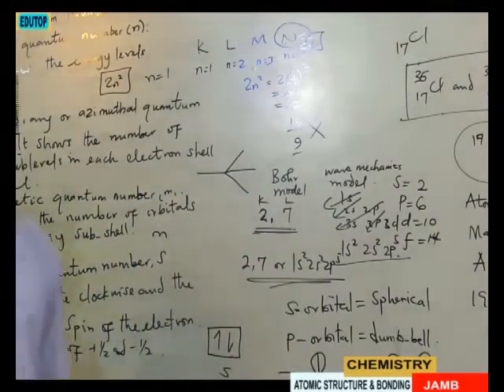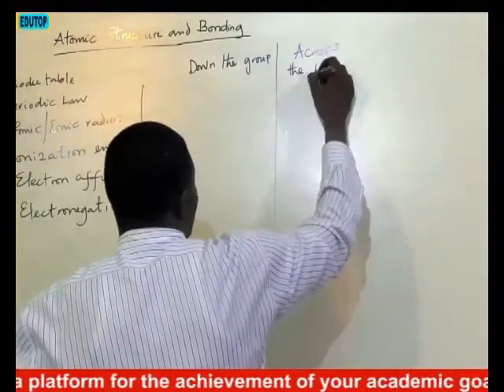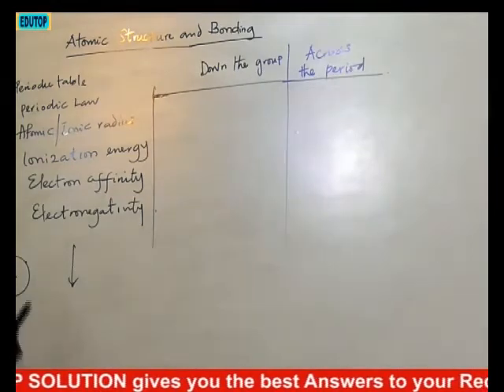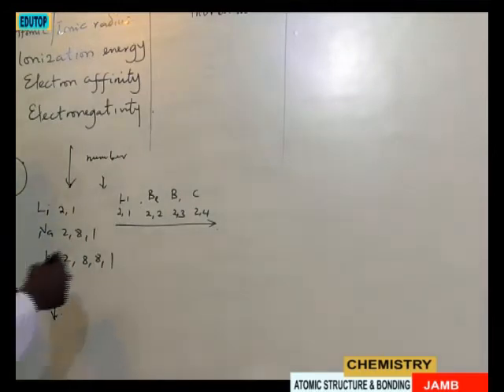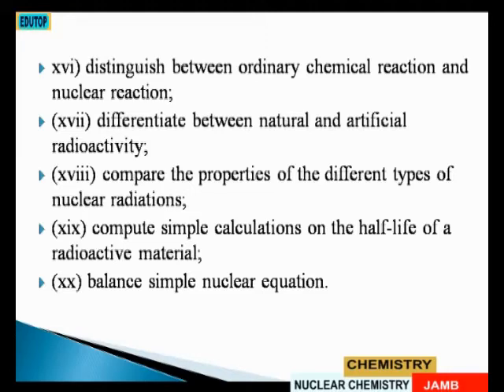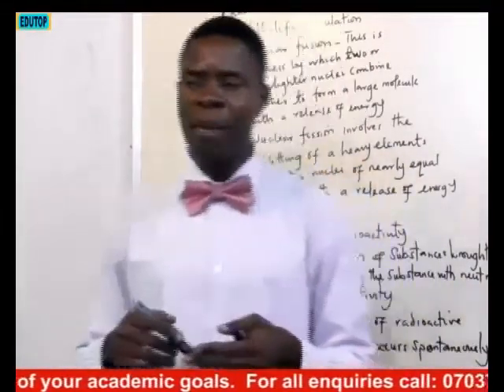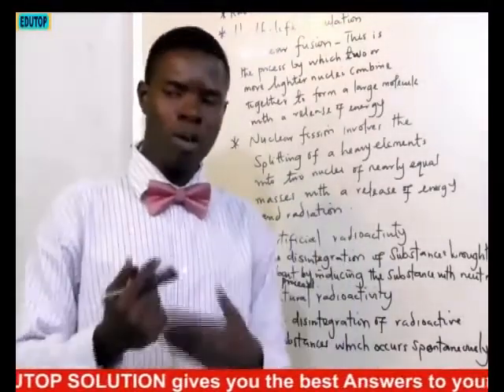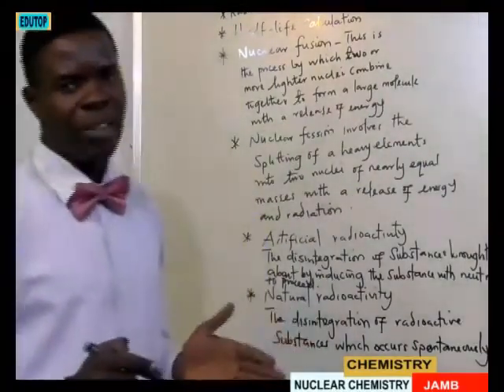(CHEMISTRY FOR JAMB STUDENTS PART 2) Lesson 8